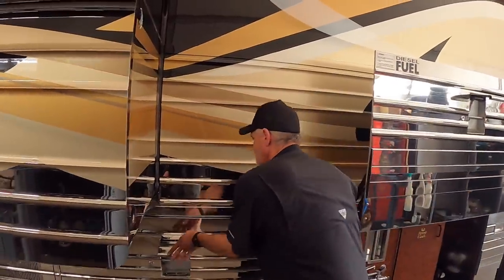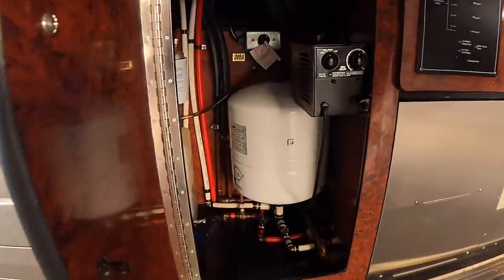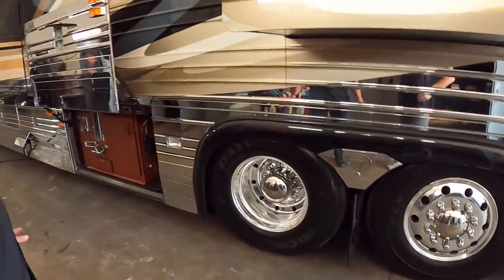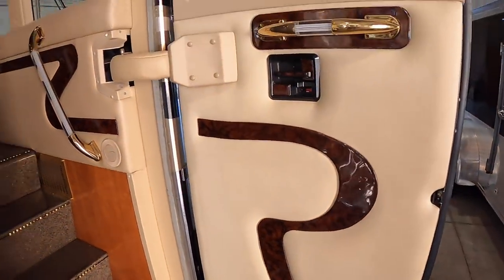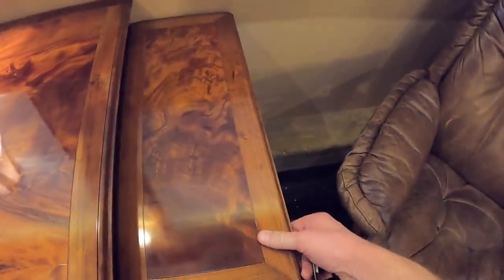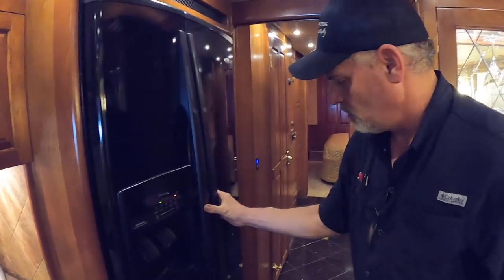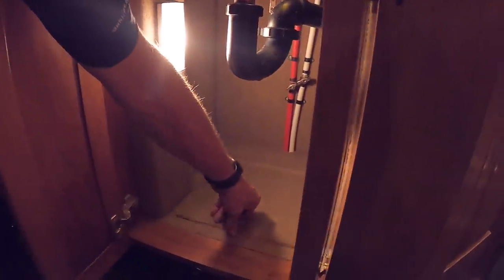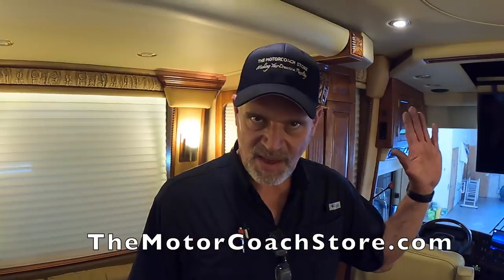TOUR OF PREVOST XL2 ROYALE COACH DOUBLE SLIDE FOR SALE in Florida $344,444!!!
TheMotorCoachStore.com